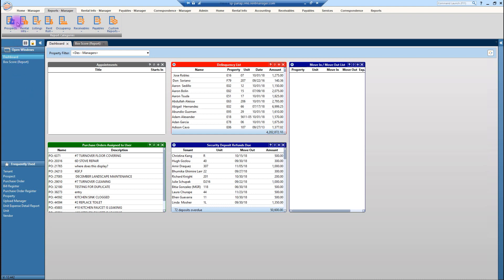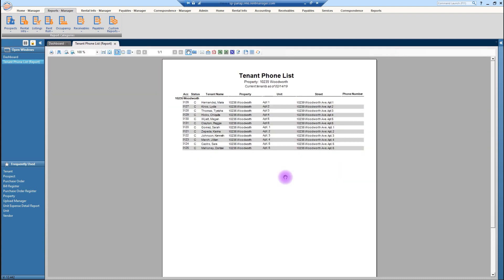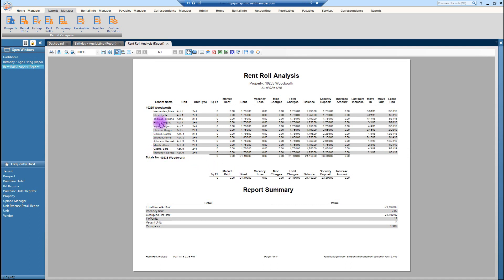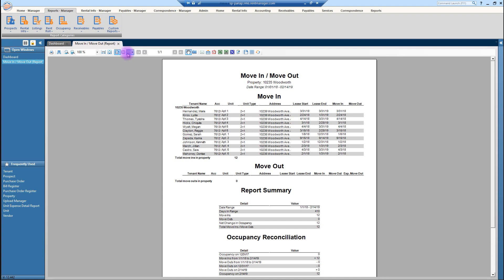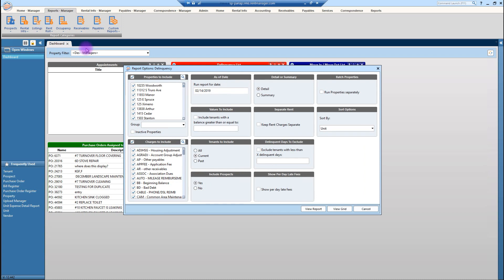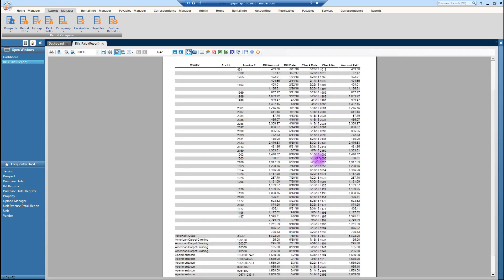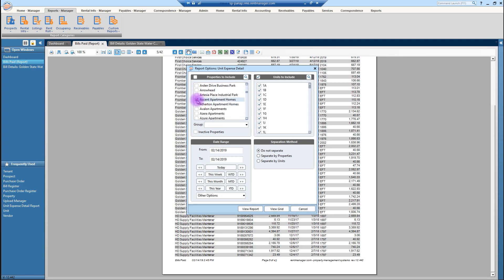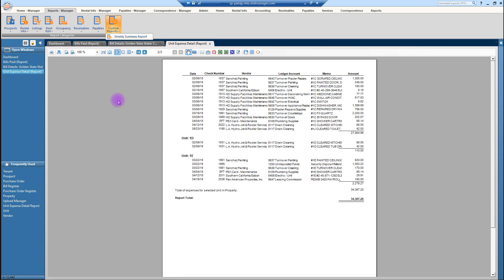Reports in Rent Manager 12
Learn how to run and the key points for using the following reports in RM12: Prospect Box Score, Tenant Phone & Birthday Listings, Rent Roll Analysis, Occupancy MI/MO, Receivables ARN & Delinquency, Payables Bills Paid & Unit Expense Detail, Custom WSR Reports